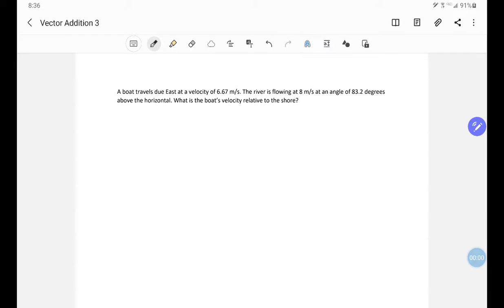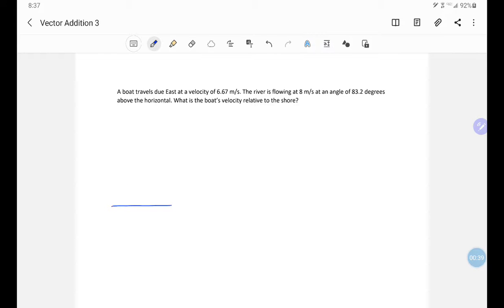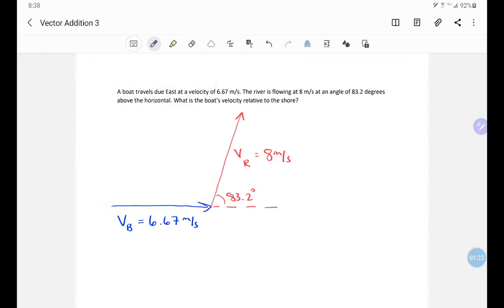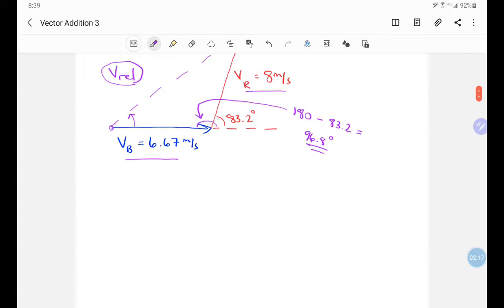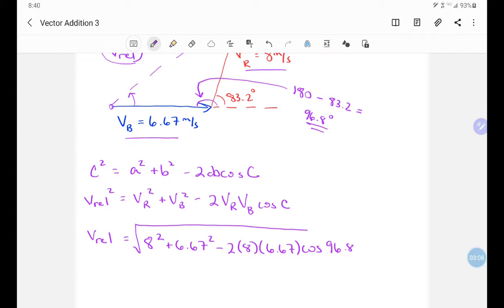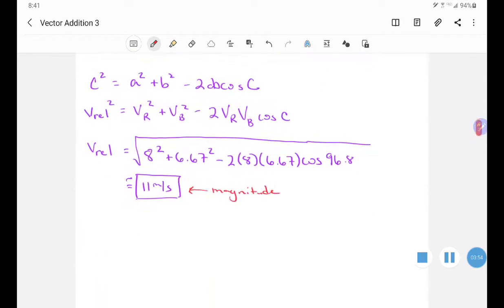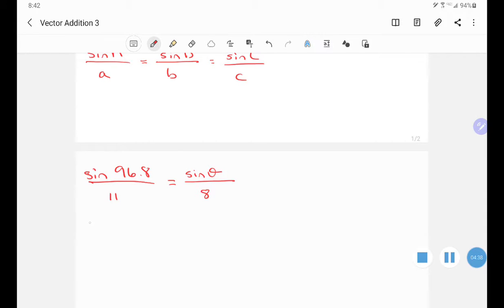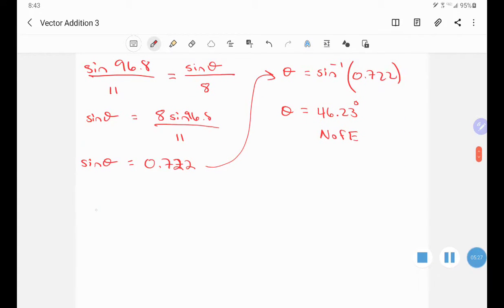Vector Addition 3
A boat travels due East at a velocity of 6.67 m/s. The river is flowing at 8 m/s at an angle of 83.2 degrees above the horizontal. What is the boat’s velocity relative to the shore?